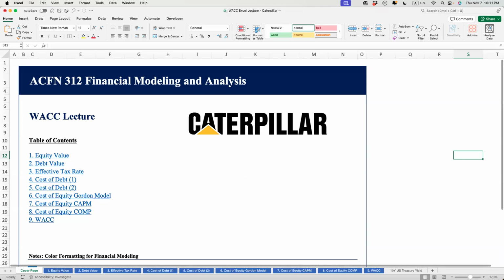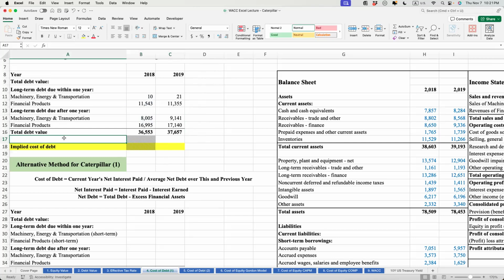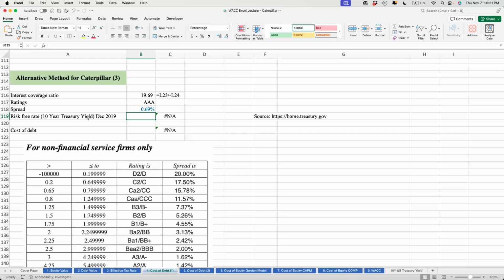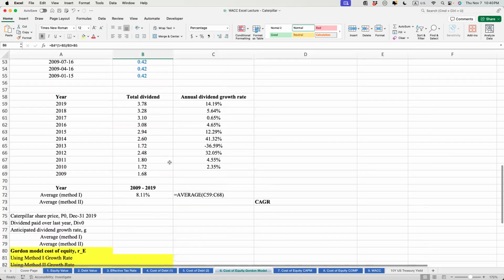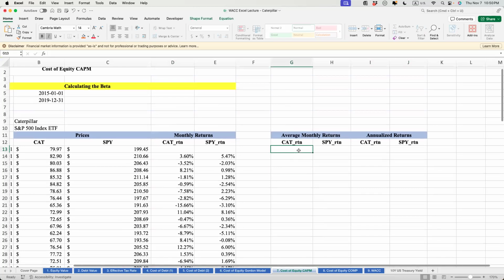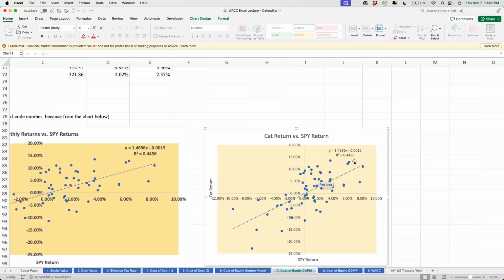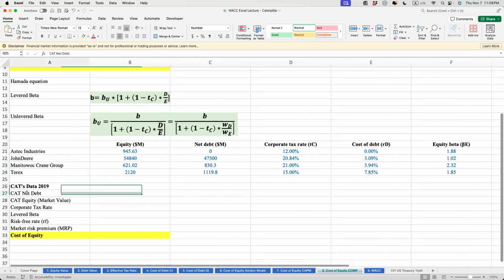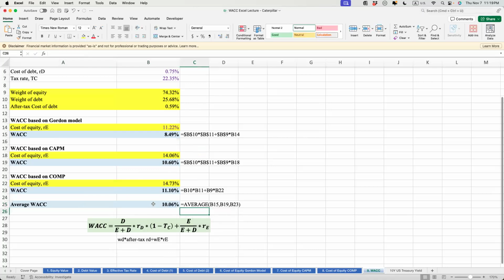WACC Excel Lecture - Caterpillar